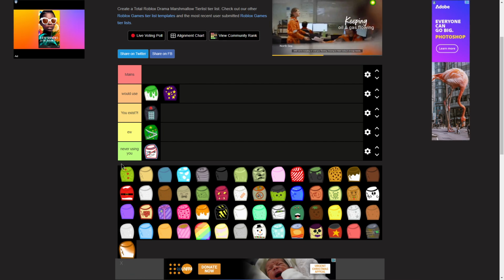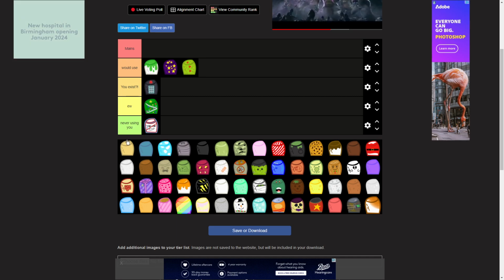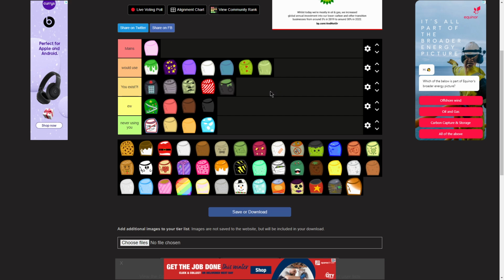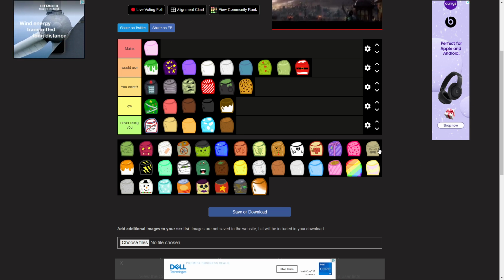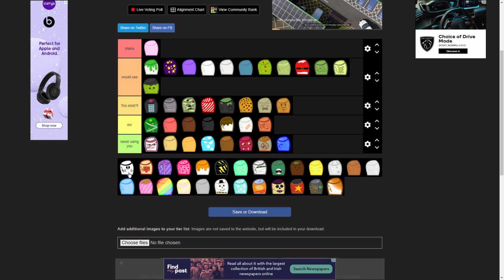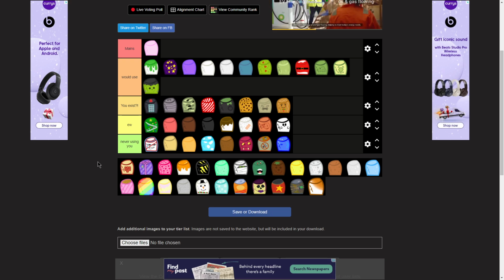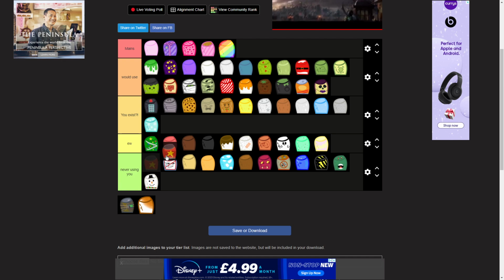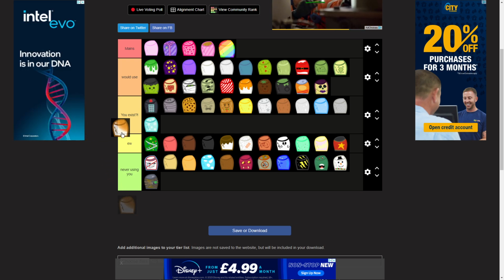Total Roblox Drama: RANKING ALL the marshmallows😱🌟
💜Hey guys, today I do a RANKING video!! :)💜

wat